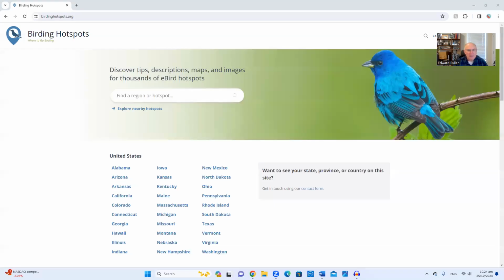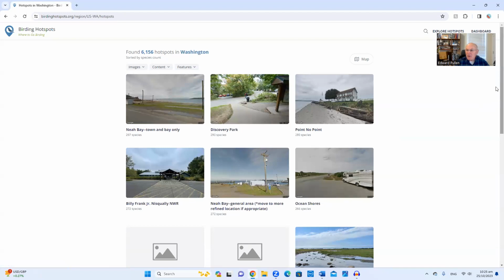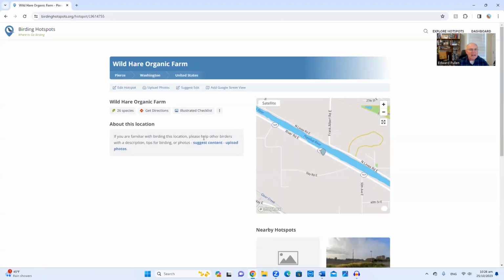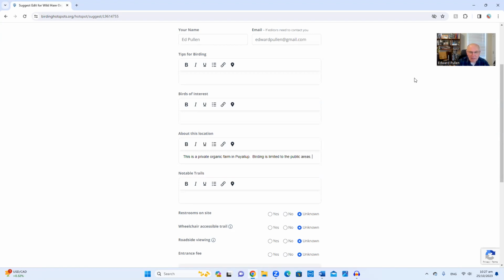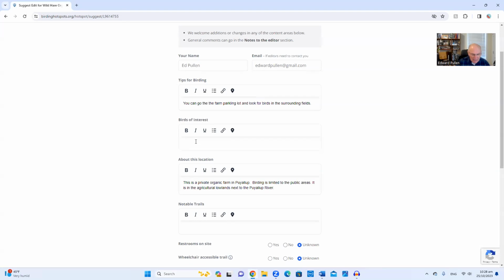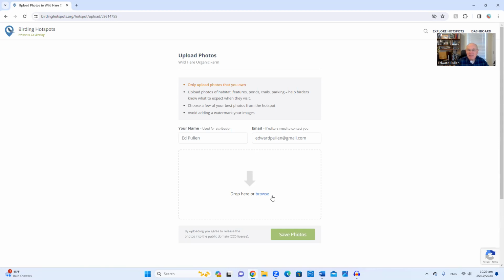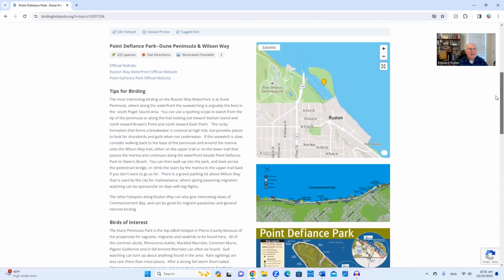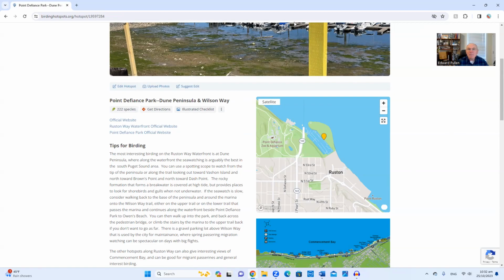How To Suggest Edits to a BirdingHotspots.org site.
This is a simple tutorial on how to add content to an eBird hotspot on the BirdingHotspots.org website. This is a site that complements eBird with information useful to visiting birders and birders going to a hotspot
where they may be unfamiliar with hot to find birds.